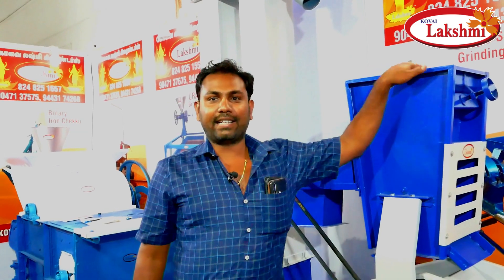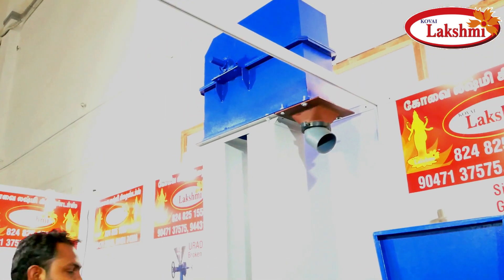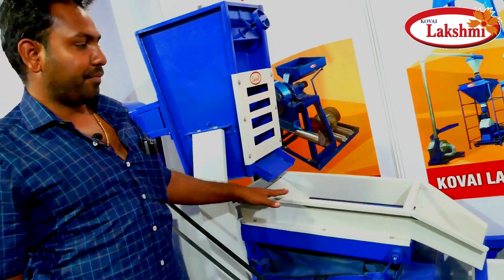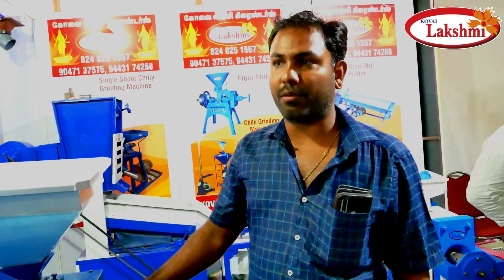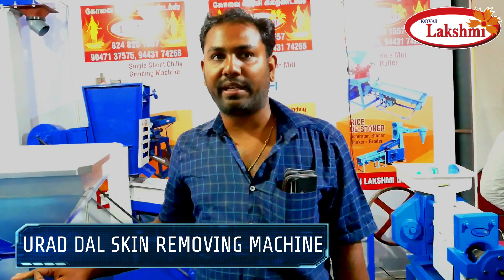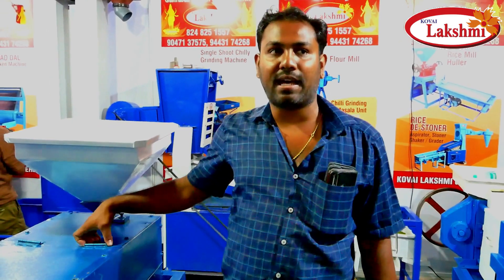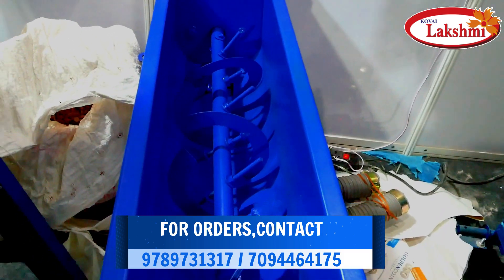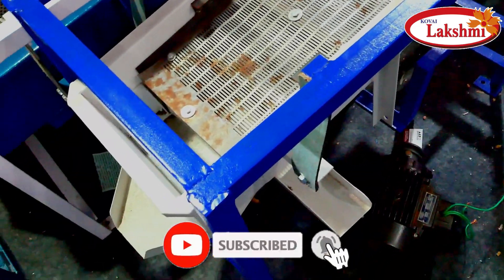Ural Dal Skin Removing Machine/3 in 1 De-Stonner Machine-Kovai Lakshmi Grinders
Kovai Lakshmi Grinders - Hotel Machineries and Kitchen Equipments for Quality. For orders,contact ‎​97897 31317

Join Our Whatsapp Group For Our Latest Offers &Updates

Greetings From KOVAI LAKSHMI GRINDERS

Kovai lakshmi Grinders

11-12, New Scheme Rd, Pappanaickenpalayam, Coimbatore, Tamil Nadu 641037